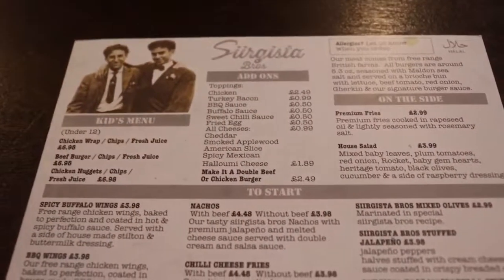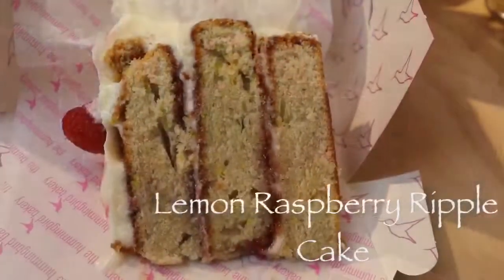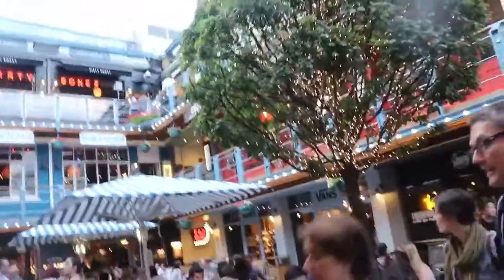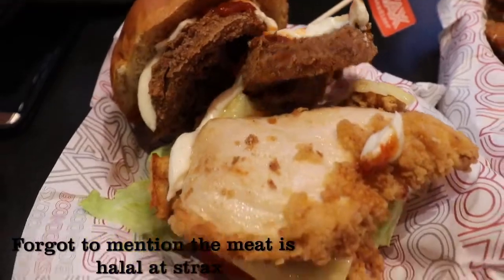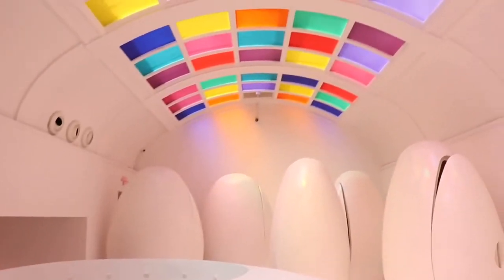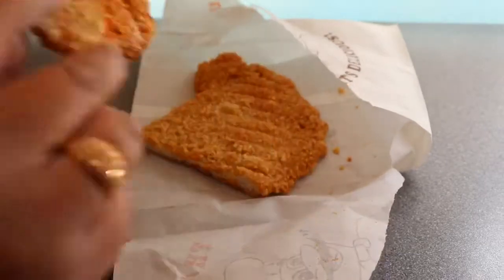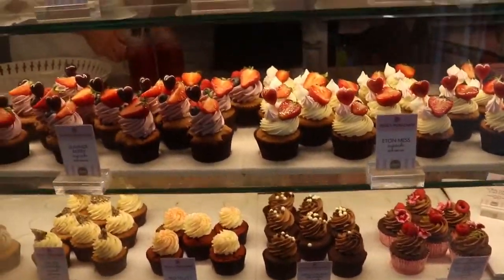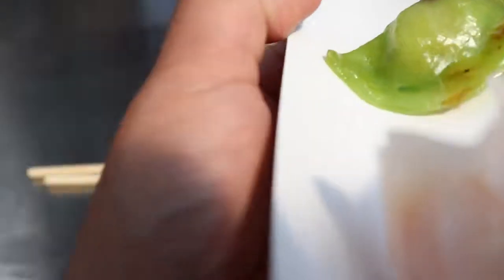My Food Journey Around London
London has the most amazing delicious food, so join me on my short trip around London, and find out what I really think of the places I visited..

Where I ate::
Burgista Bros -195 Baker Street , NW1 6UY
The Hummingbird Bakery -133 W Portobello Rd London W11 2DY
Dark Sugars Cocoa House - 124-126 Brick Ln, London E1 6RU
Strax - Kingly Court ,Carnaby London W1B 5PW
Sketch London - 9 Conduit St, Mayfair London W1S 2XG
Good Friends Chicken - 14 Little Newport St London WC2H 7JJ
Peggy Porschen Cakes Ltd -116 Ebury St, Belgravia London SW1W 9QQ
Old Spitalfield Market - 16 Horner Square London E1 6EW